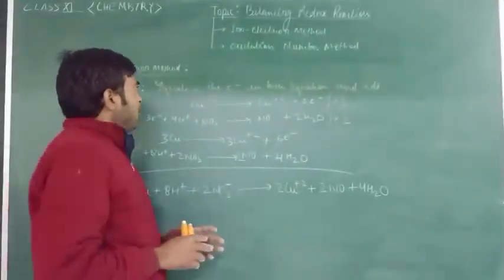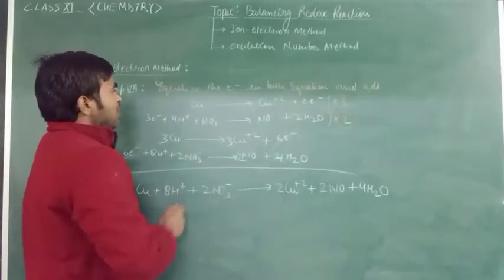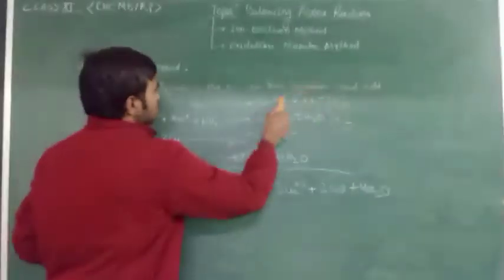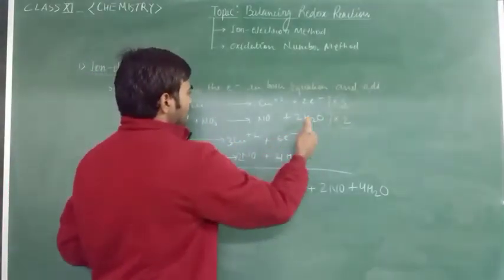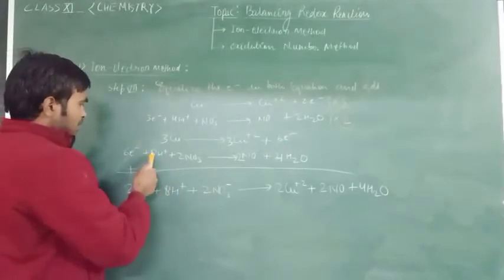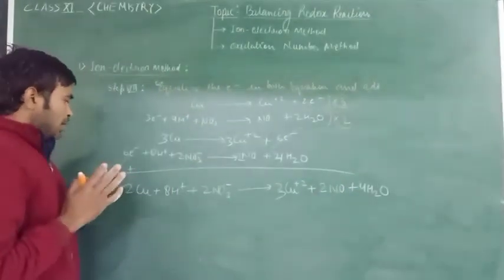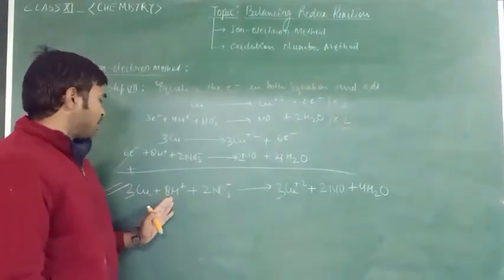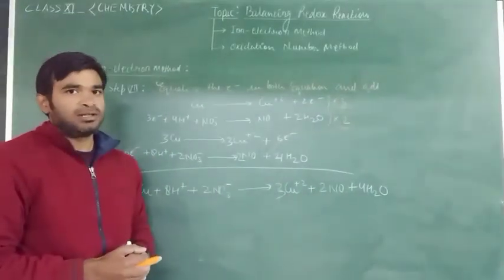Class XI Balancing Redox Reaction part3